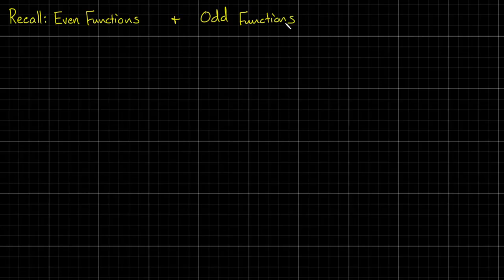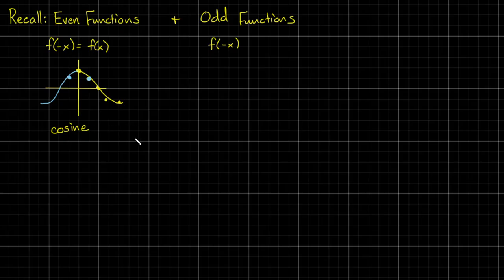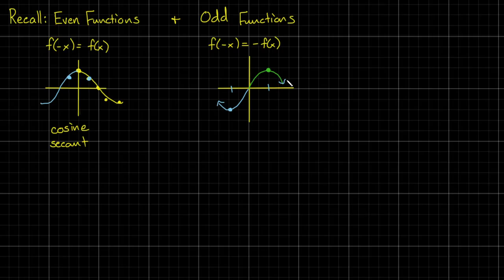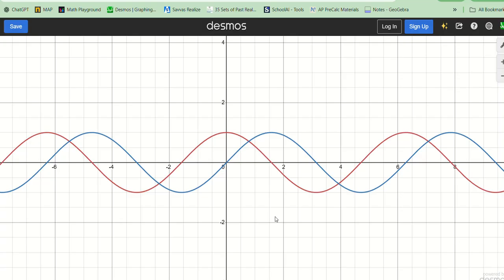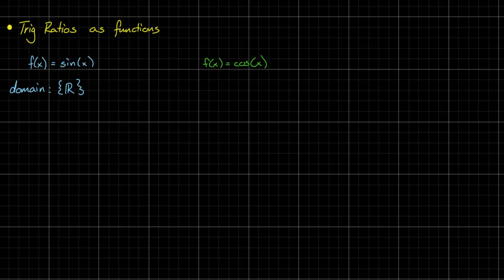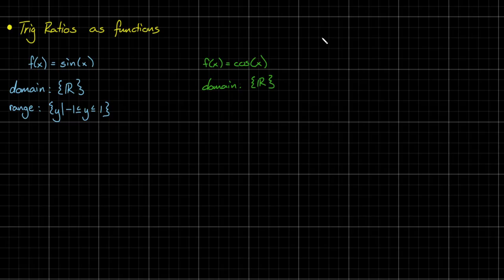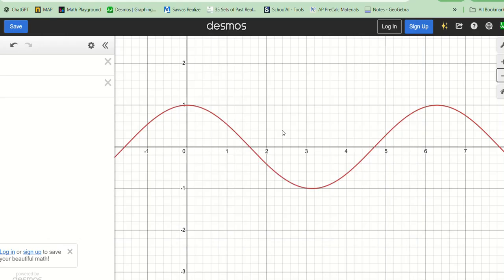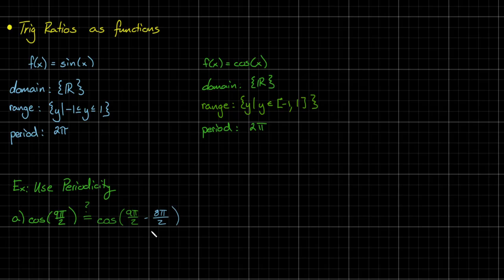4th Hour Precalc (1/13/16) - Lesson 4.2.2 - Periodicity and Symmetry